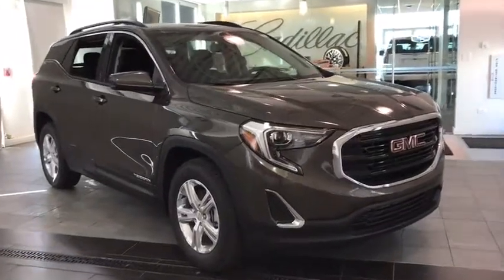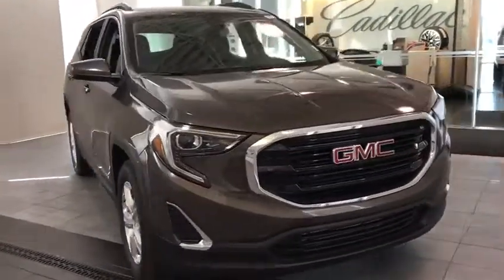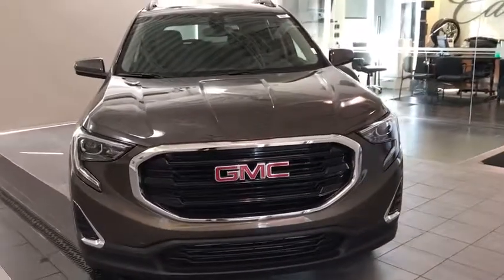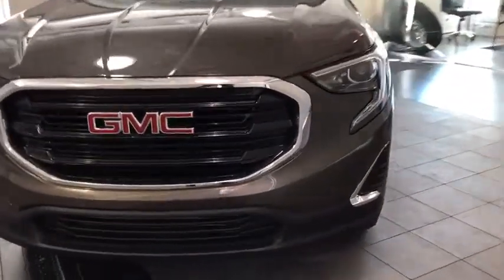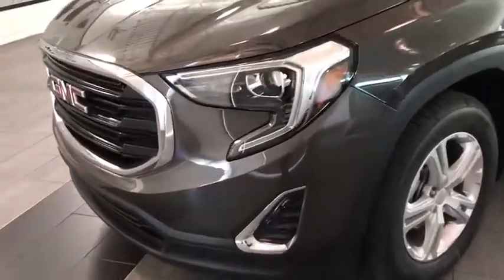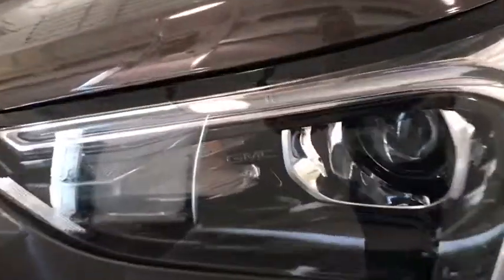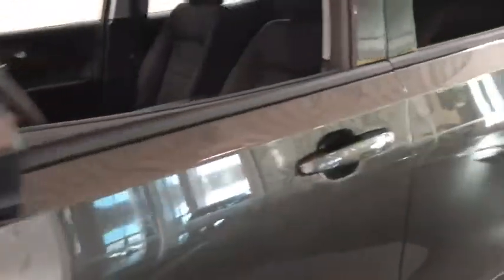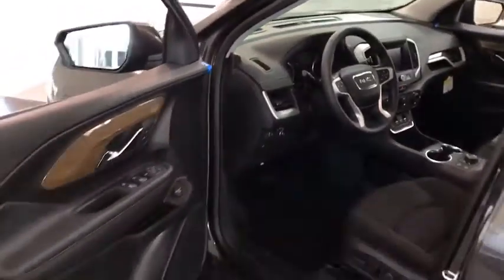2020 GMC Terrain Countryside, Lombard, La Grange, Palos Heights, Orland Park, IL 200197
SMOKEY QUARTZ METALLIC New 2020 GMC Terrain

2020 GMC Terrain FWD 4dr SLE - Stock#: 200197 - VIN#: 3GKALMEV2LL162733

Ettleson Cadillac
6201 S La Grange Road

Back-Up Camera, MP3 Player, Lane Keeping Assist, Onboard Communications System, TRANSMISSION, 9-SPEED AUTOMATIC 9T45... Turbo. SLE trim, SMOKEY QUARTZ METALLIC exterior and JET BLACK interior. EPA 30 MPG Hwy/26 MPG City! CLICK NOW! KEY FEATURES INCLUDE: MP3 Player, Back-Up Camera, Onboard Communications System, Aluminum Wheels, Lane Keeping Assist. OPTION PACKAGES: DRIVER CONVENIENCE PACKAGE includes (BTV) Remote Start, (CJ2) dual-zone automatic climate control, (KA1) driver and front passenger heated seats, (AG1) 8-way power driver seat adjuster, (AL9) driver power lumbar control and (V2P) roof-mounted luggage rack side rails, LIFTGATE, REAR POWER PROGRAMMABLE, LPO, INTERIOR PROTECTION PACKAGE includes (VAV) all-weather floor mats, LPO and (VLI) all-weather cargo mat, LPO, AUDIO SYSTEM, 7 DIAGONAL GMC INFOTAINMENT SYSTEM includes multi-touch display, AM/FM stereo, includes Bluetooth streaming audio for music and most phones; featuring Android Auto and Apple CarPlay capability for compatible phones (STD), ENGINE, 1.5L TURBO DOHC 4-CYLINDER, SIDI, VVT (170 hp [127.0 kW] @ 5600 rpm, 203 lb-ft of torque [275.0 N-m] @ 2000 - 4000 rpm) (STD), TRANSMISSION, 9-SPEED AUTOMATIC 9T45, ELECTRONICALLY-CONTROLLED WITH OVERDRIVE (STD). GMC SLE with SMOKEY QUARTZ METALLIC exterior and JET BLACK interior features a 4 Cylinder Engine with 170 HP at 5600 RPM*. EXPERTS ARE SAYING: Great Gas Mileage: 30 MPG Hwy. WHY BUY FROM US: Ettleson Cadillac has been part of the Hodgkins, IL community since 1968. Our Dealership has since grown into a haven for drivers throughout Greater Chicago land who are looking for quality automotive experiences. With stellar sales, service, parts and financing, as well as a first-class selection of Cadillac models Horsepower calculations based on trim engine configuration. Fuel economy calculations based on original manufacturer data for trim engine configuration. Please confirm the accuracy of the included equipment by calling us prior to purchase.